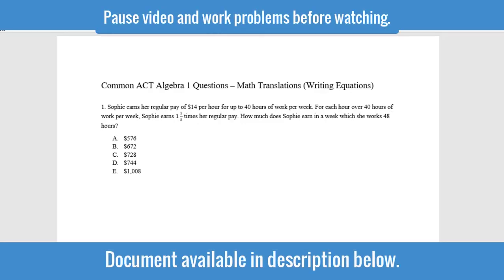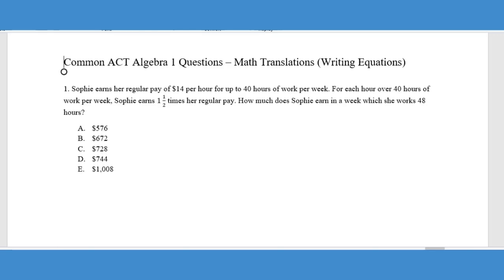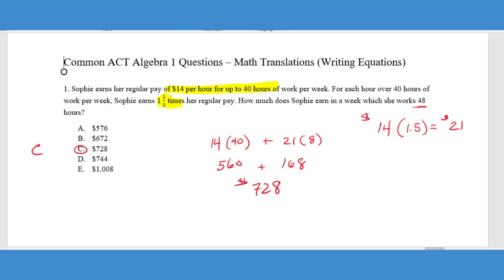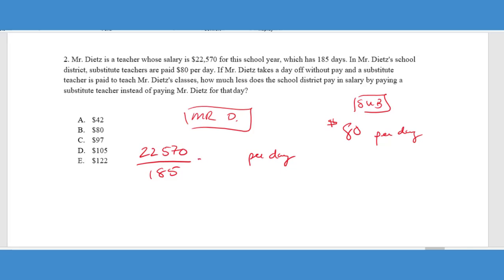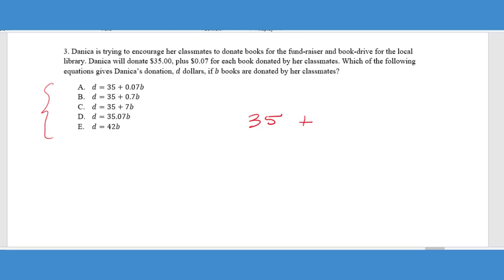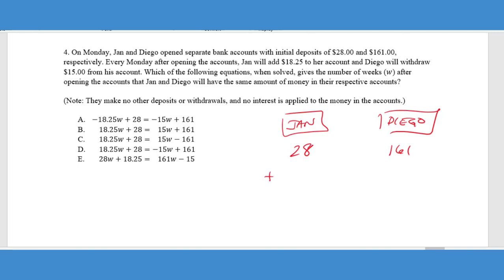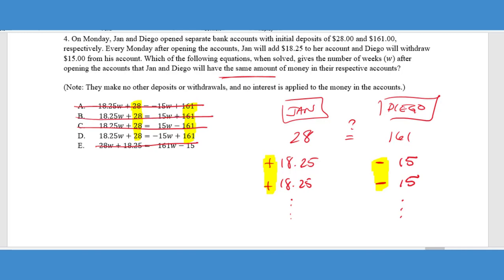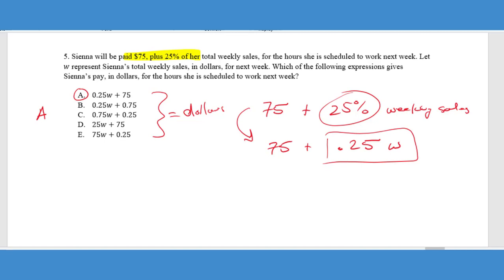Translating Words into Algebraic Expressions | Common ACT Math Questions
TRANSLATING WORDS INTO ALGEBRAIC EXPRESSIONS// For this video we will focus on one of the most common Algebra skills on the ACT Math test. There are many word problems on the ACT math test and you will need to be able to translate words into algebraic expressions or equations to work the problem.

**Practice Question List**
[0:00]    Video Introduction
[2:12]    1. Word Problem translation #1
[4:04]    2. Word Problem translation #2
[5:49]    3. Writing Equations #1
[8:01]    4. Writing Equations #2
[10:50]  5. Writing an Expression with Percent

6. Exponent Properties -
7. Radical Properties -
8. Factoring and Quadratics -